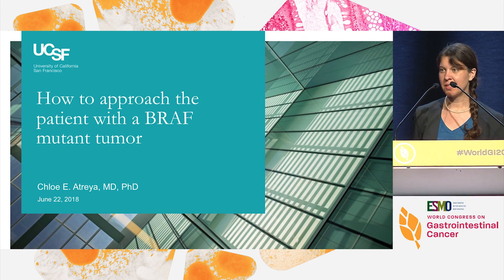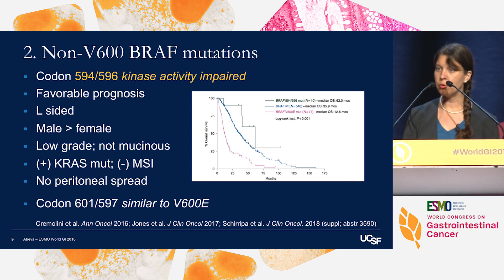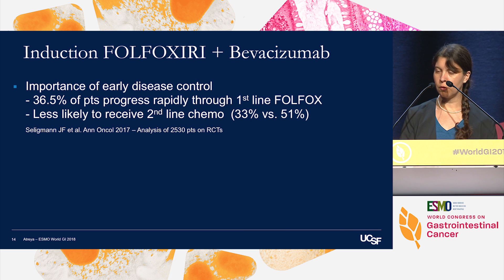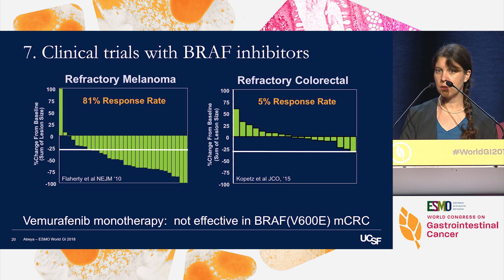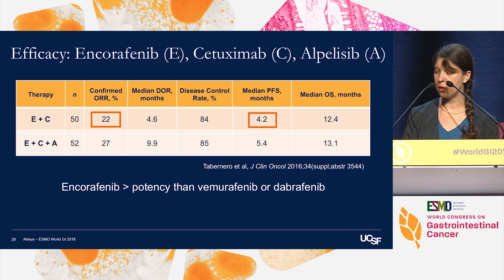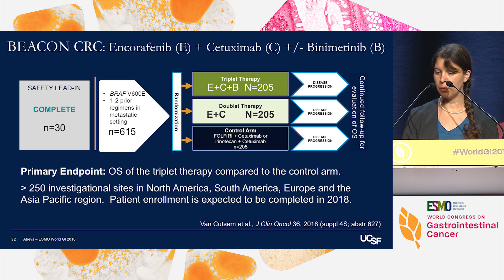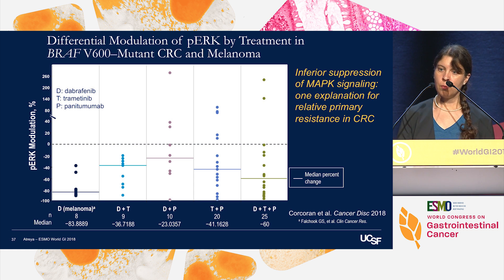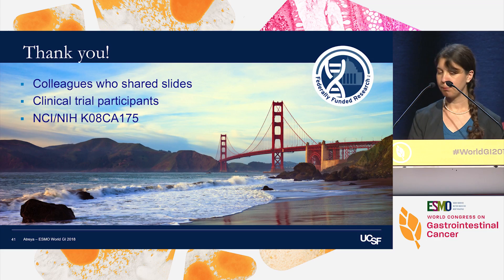How to approach the patient with a BRAF mutant tumor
In this presentation from the ESMO 20th World Congress on Gastrointestinal Cancer, Dr. Chloe Atreya best practices for patients with a BRAF mutant tumor.